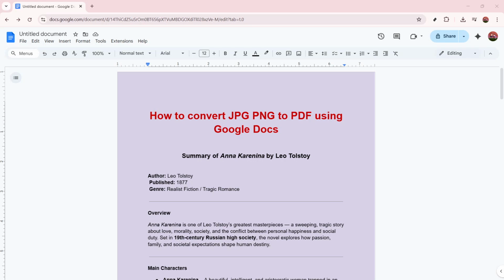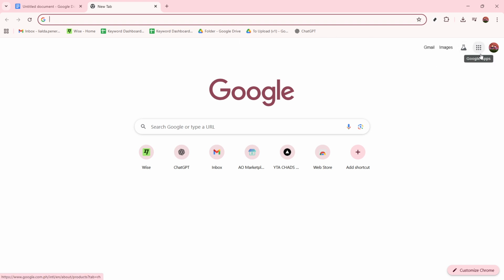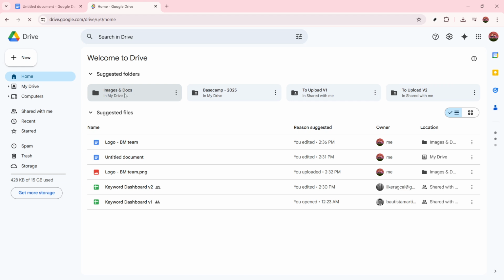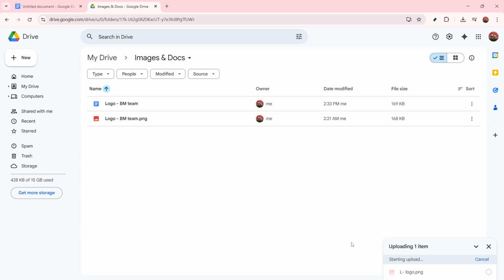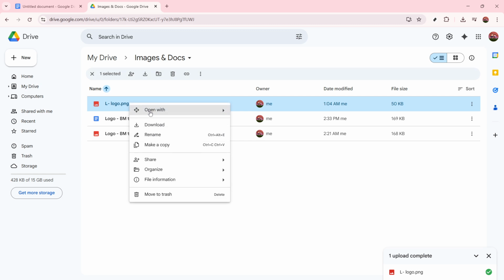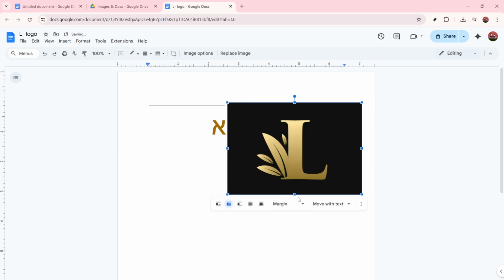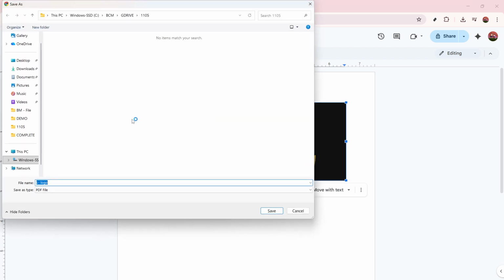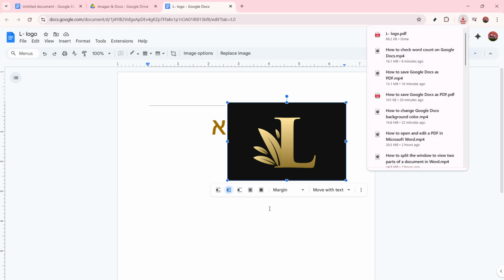How to Convert JPG PNG to PDF Using Google Docs [2026 Guide]